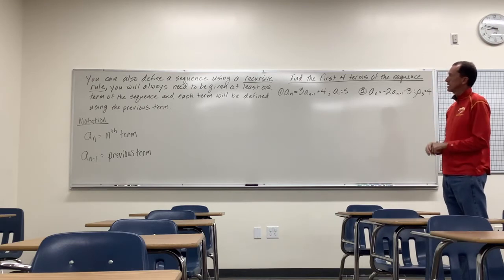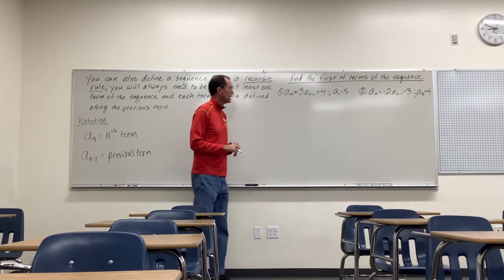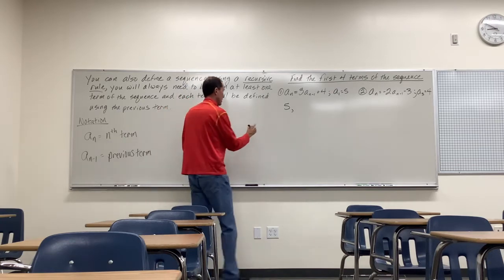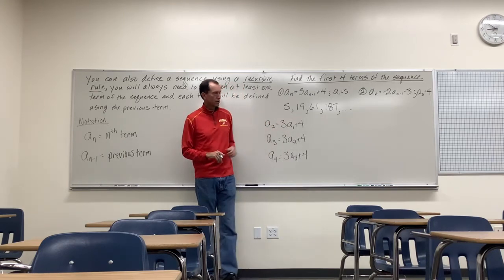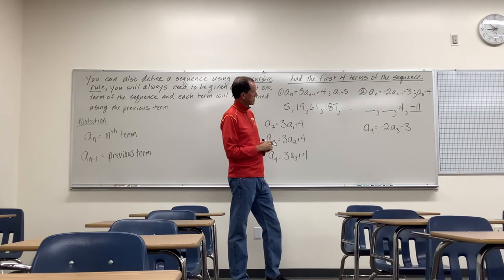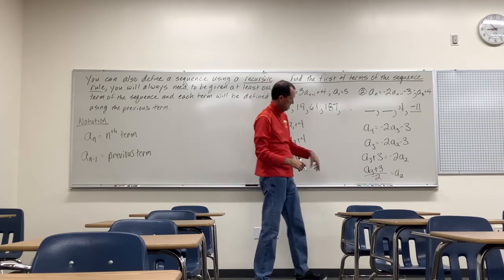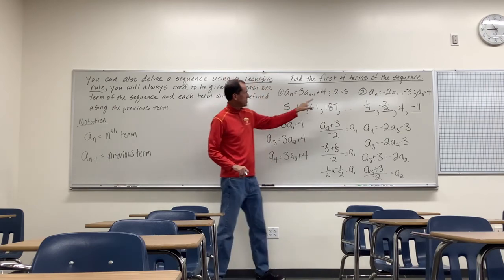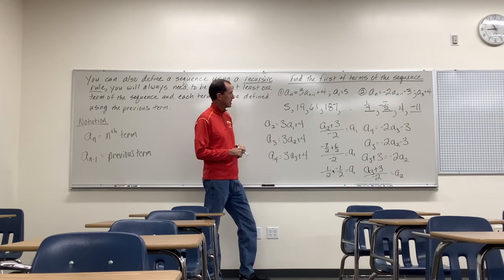April 6, 2020